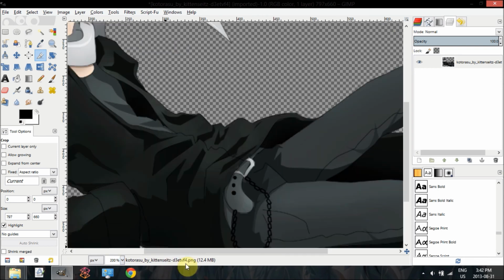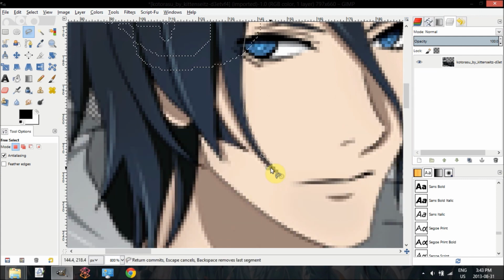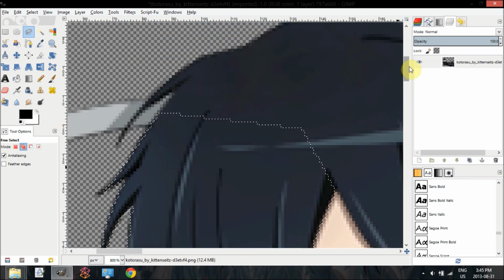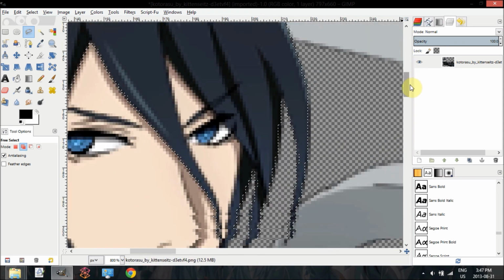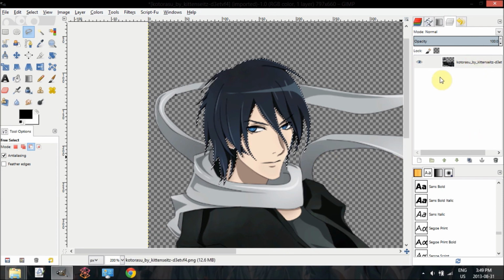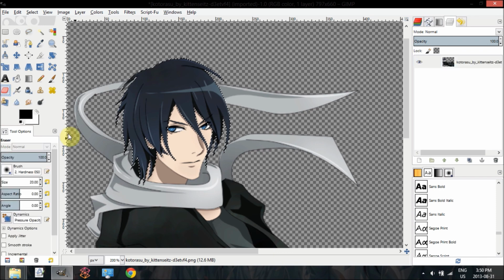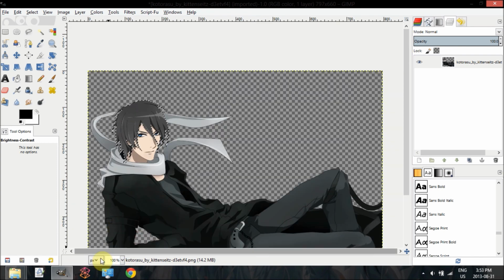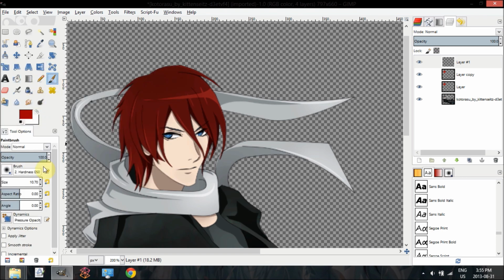How to Edit: RPC: Hair - Part 1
My very first video! YaaaaayyyY~

Dedicated to my cactus brethren, Ryuujin, who is the smug looking derp that I am editing xD